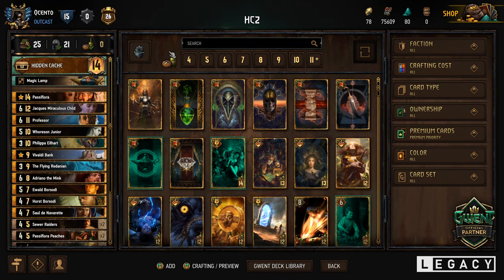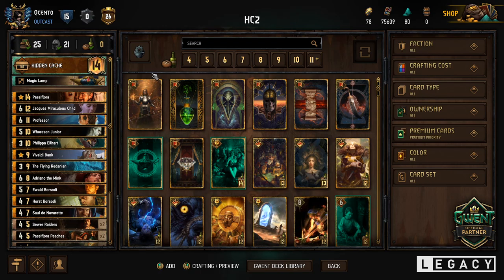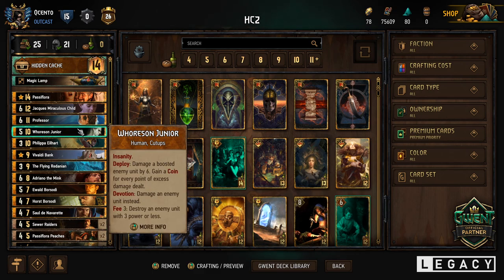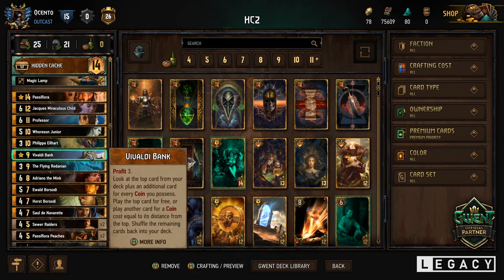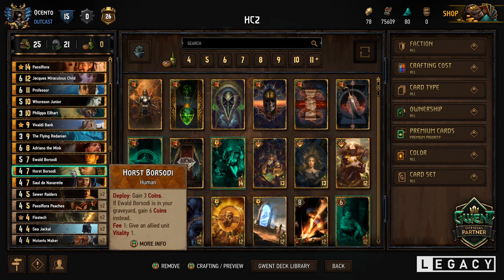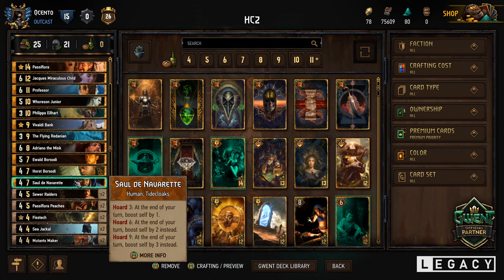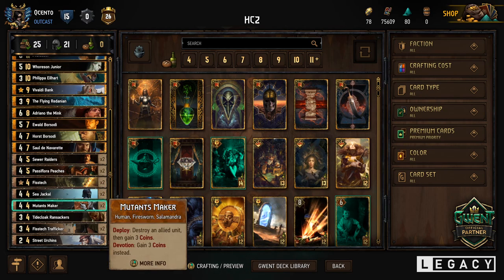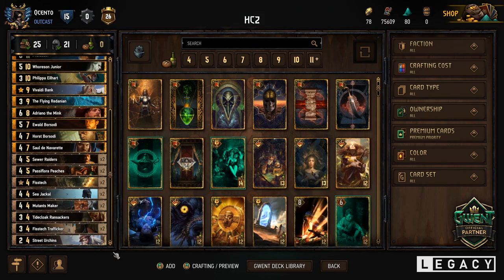Gwent | Syndicate Explained | Beginner's Guide To Hidden Cache 8.5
*Apparently I can't read cards today.

The purpose of this video is to help newer players have an understanding of Syndicate, the purpose for including certain cards in their decks and an understanding for the sequencing strategy when playing Hidden Cache.

Game 1 -  Syndicate -  Lined Pockets  14:03
Game 2 -  Monsters -  Carapace (Kelly) 17:47
Game 3 -  Monsters -  Arachas Swarm  25:58

My Gear:
Microphone: Audio Technica AT2020

Audio Interface: Focusrite Scarlett Solo Gen3

Headphones: Steel Series Arctis7

Webcam: Aver Media Live Streamer Cam C313

Keyboard: Razer Huntsman Opto-Mechanical

Ring Light: